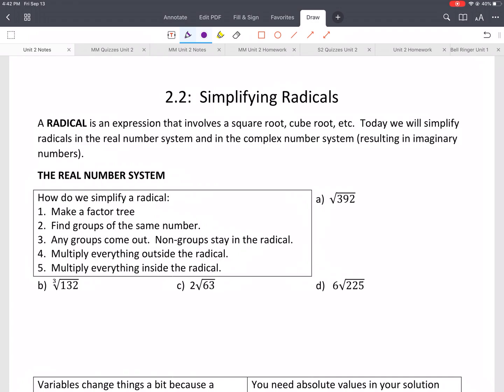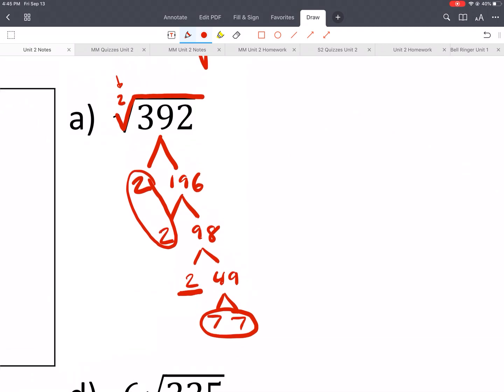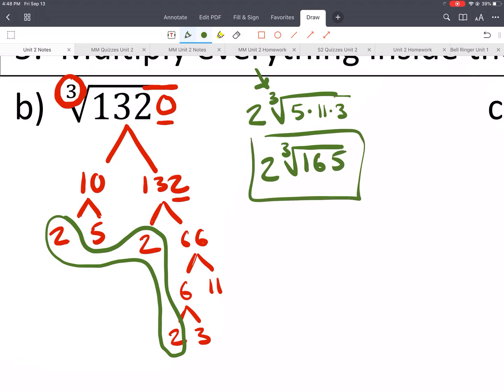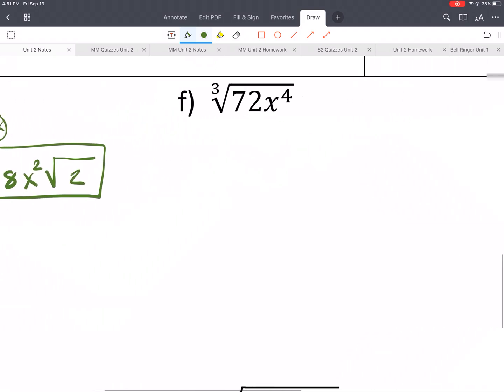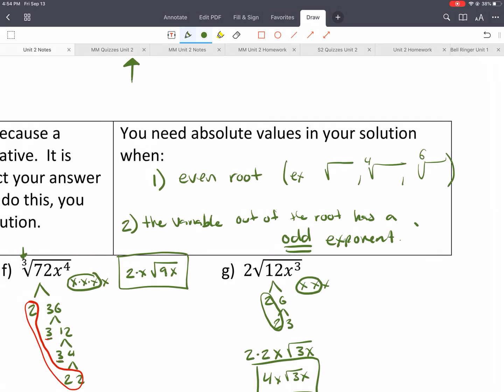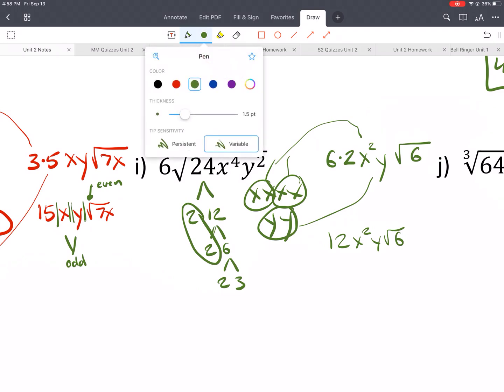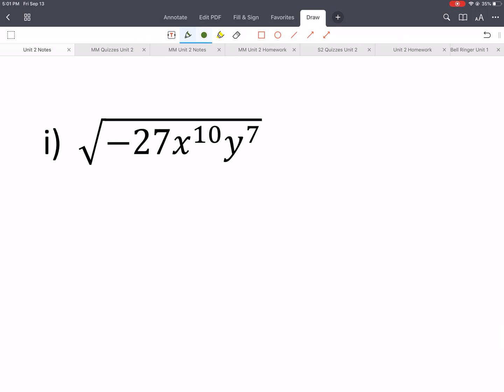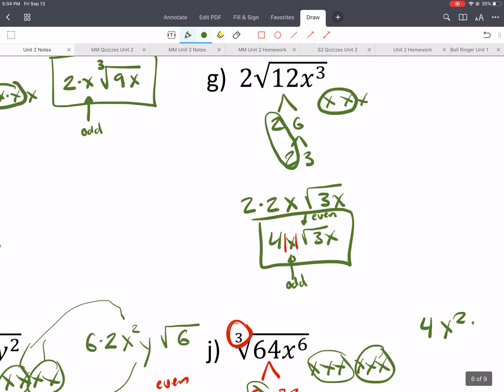S2 Unit 2.2 Simplifying Radicals